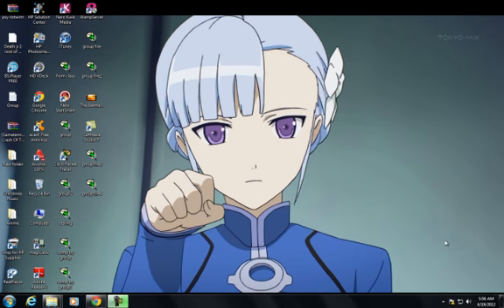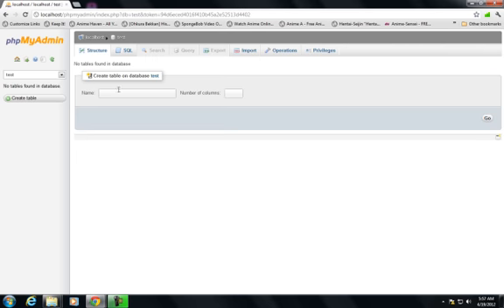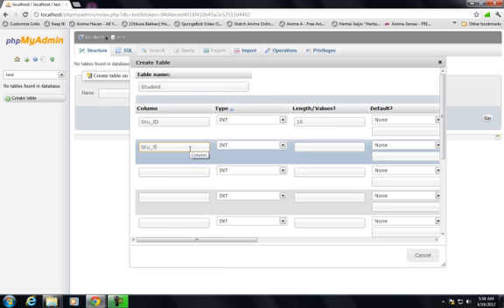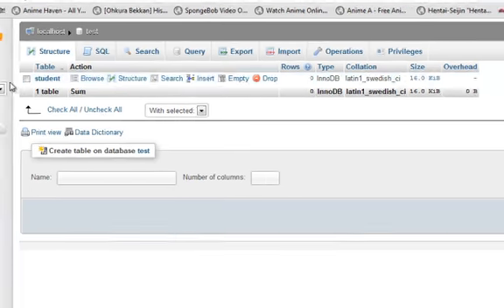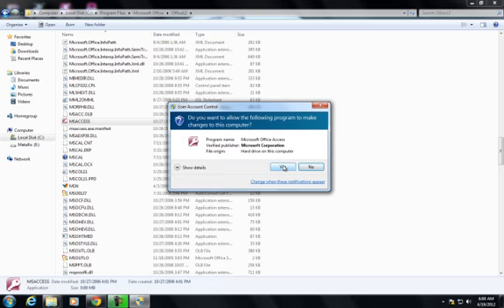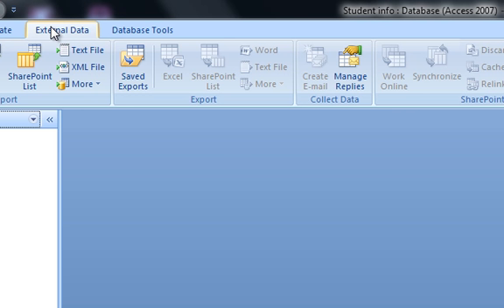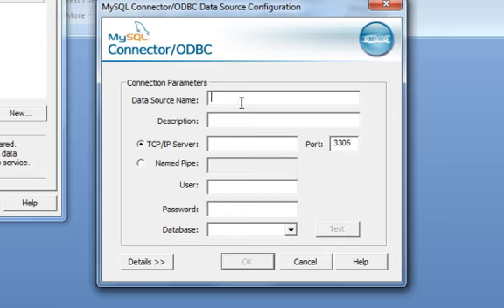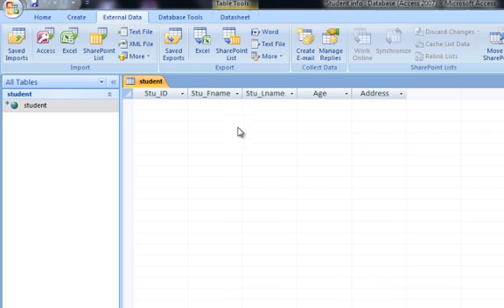Link ACCESS to MSQL